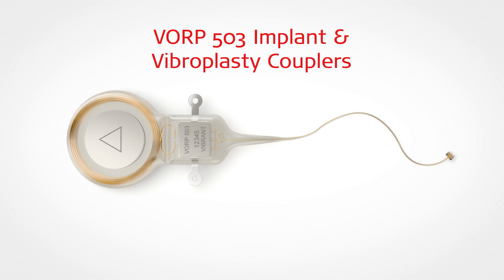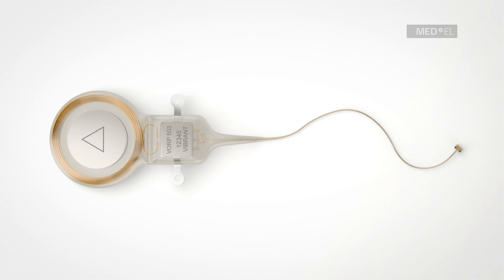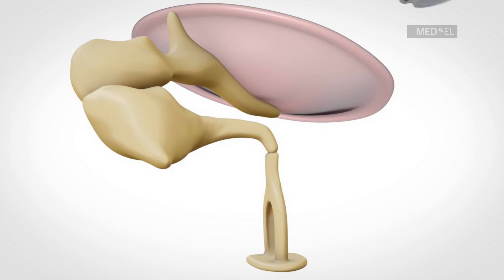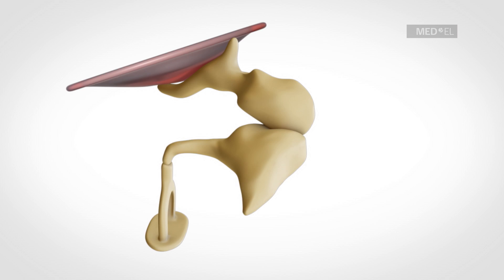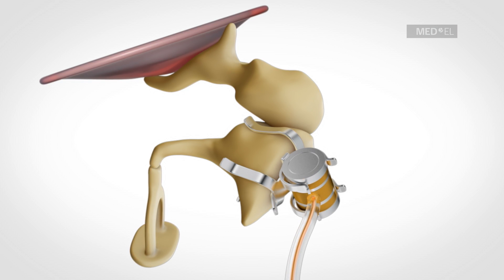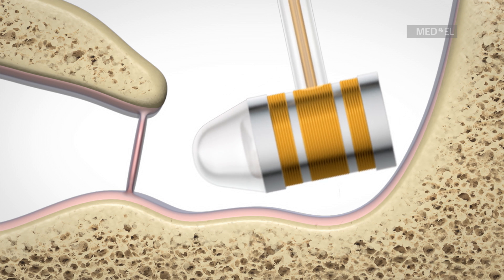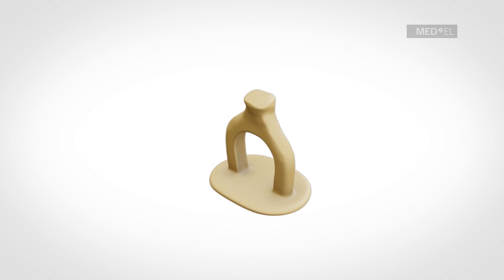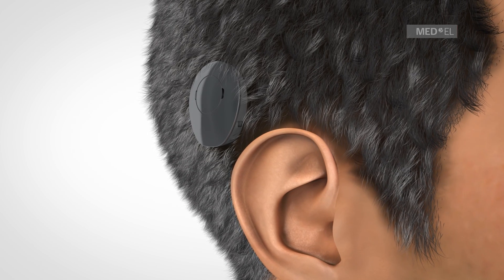Key features of the SOUNDBRIDGE implant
"The VORP 503 Middle Ear Implant is the implant for the VIBRANT SOUNDBRIDGE hearing implant system. It improves on the VORP 502 middle ear implant with self-drilling screws, a shorter and reinforced conductor link length, and a clip-free and orientation-free FMT with new and improved coupling possibilities.

This video is for demonstration purposes only. The products, applications and performance characteristics described in this video are subject to regulatory approval; some features may be currently unavailable or not offered for sale by MED-EL in your region."